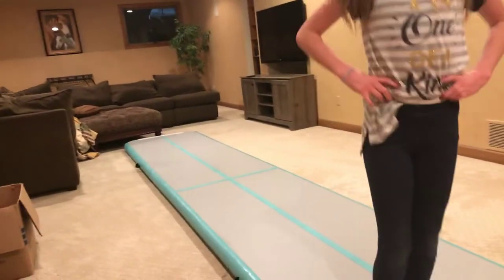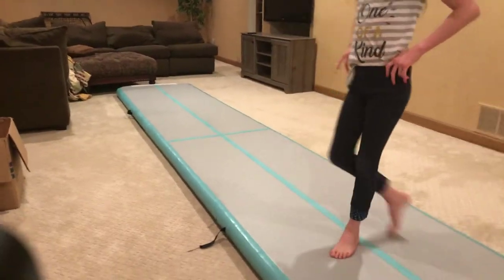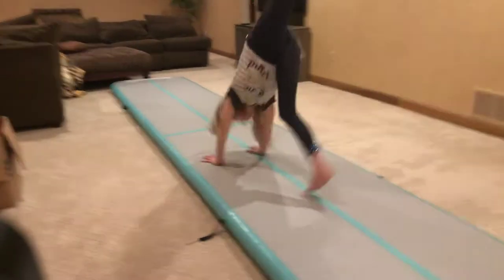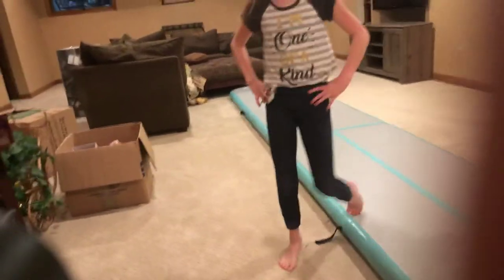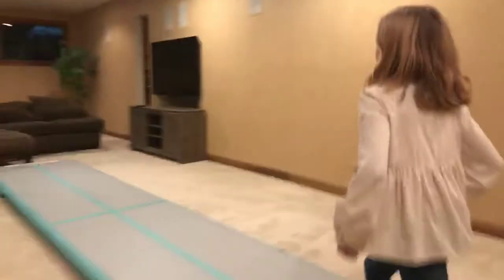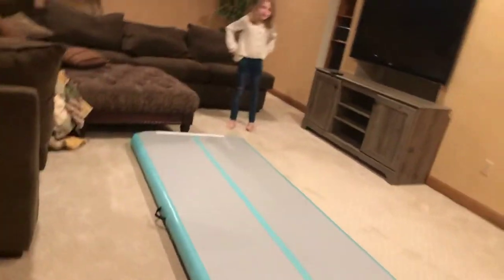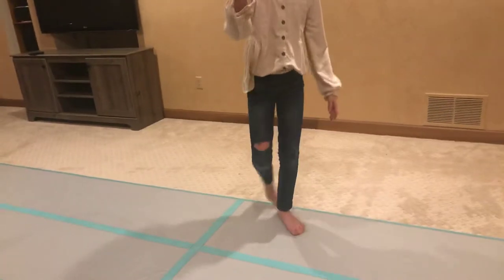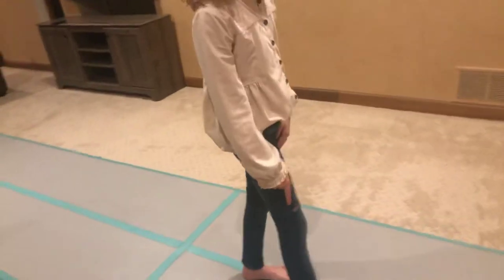Tumbling on Air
Tumbling demo on air track inflatable pad.